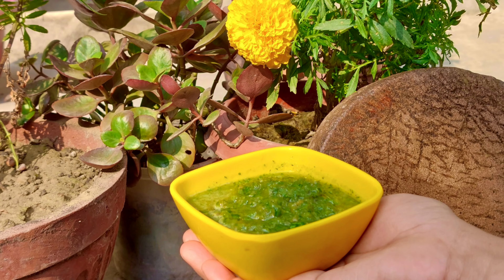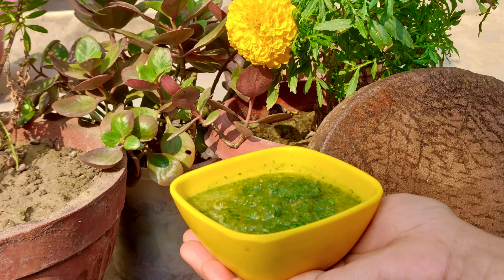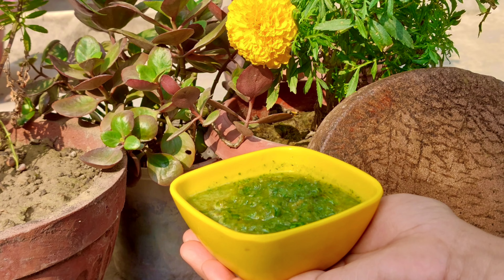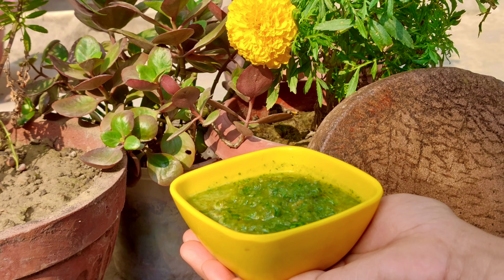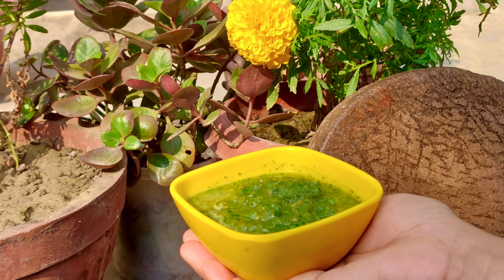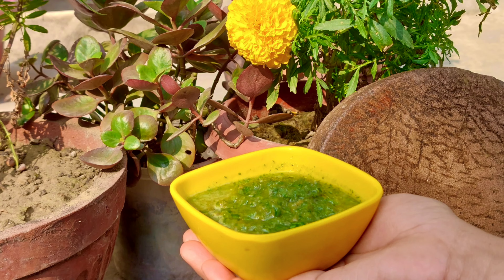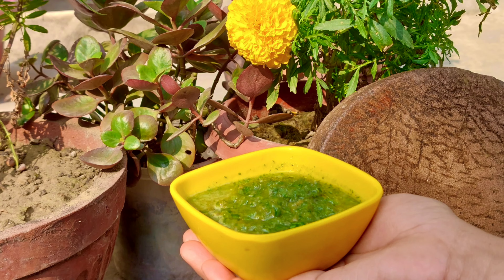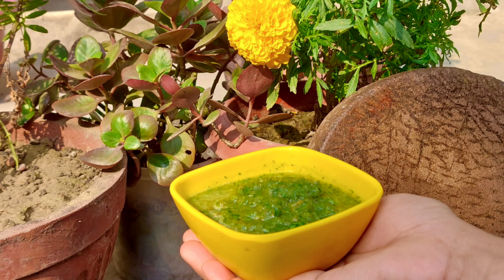Coriander Chutney Recipe | Silbatte Wali Dhaniya Chutney | Food Vlog 4 | Insight Tales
ABOUT US 👇
Trio's taste & travel is a detail-rich food and travel  youtube channel with a strong focus on enjoying life. On the travel side we as a trio love to explore about culture, cuisine and history as well as what to see, what to do, and where to stay. When it comes to food we share recipes, food reviews from pocket friendly to high end restaurants. We have made an attempt to bring closer experiences from every nook and corner. From delicious food to travel inspiration to amazing experiences, trio taste & travel has got you covered!

❤️ 𝑲𝒆𝒆𝒑 𝒍𝒐𝒗𝒊𝒏𝒈 𝒂𝒏𝒅 𝒔𝒖𝒑𝒑𝒐𝒓𝒕𝒊𝒏𝒈 𝒖𝒔.